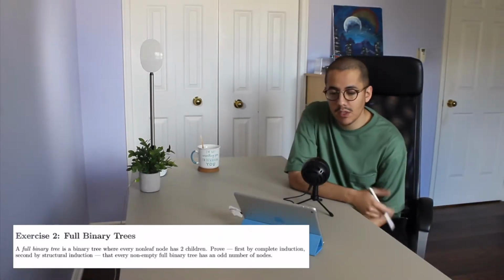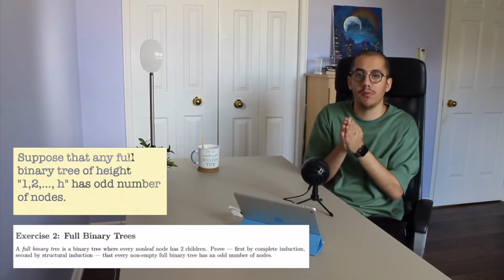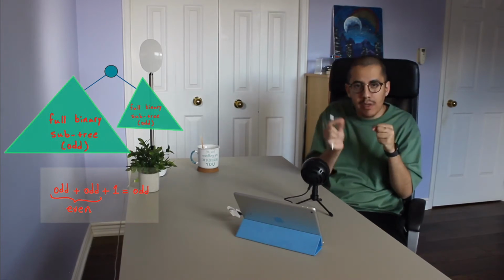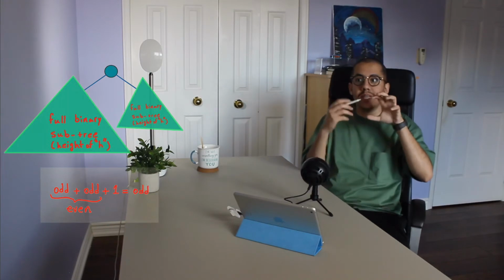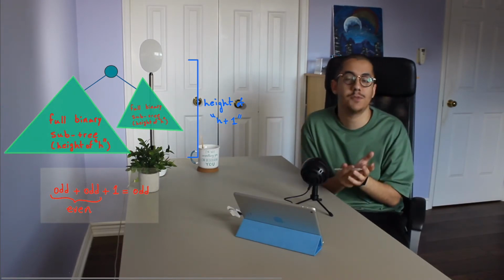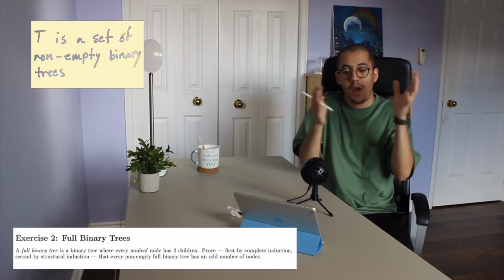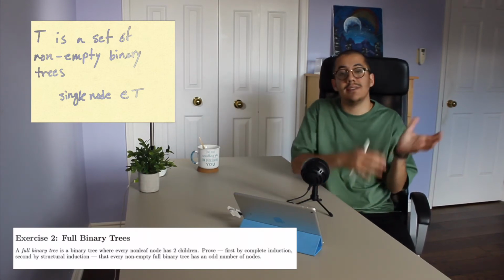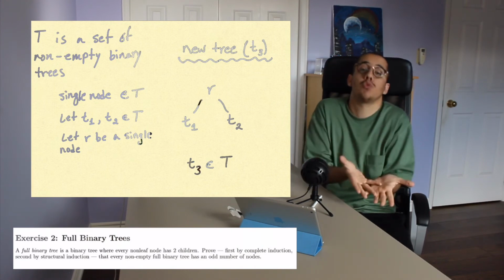CSC236 Tutorial 2 Question 2 - Daniel Razavi